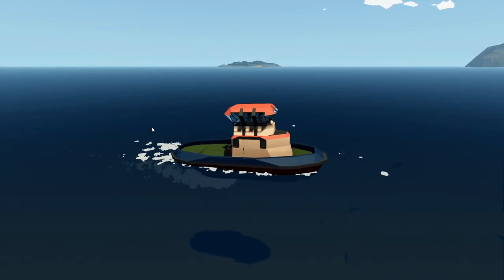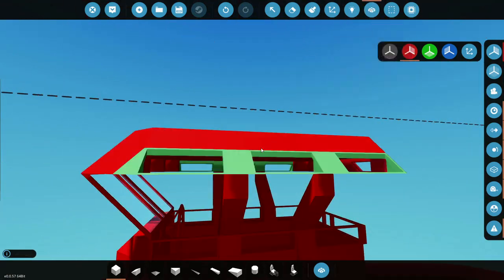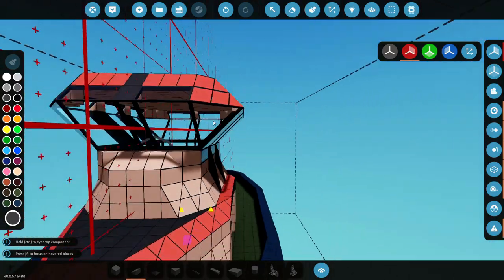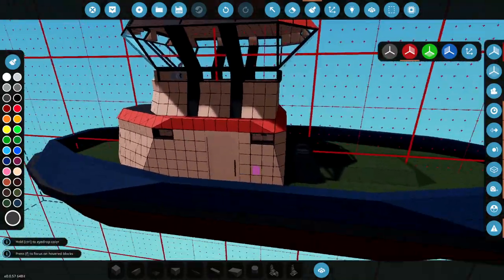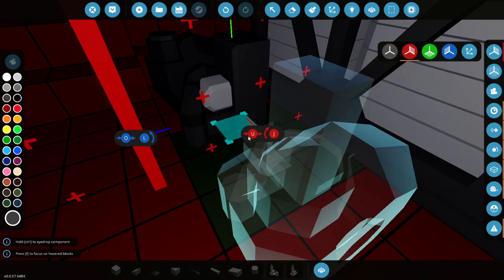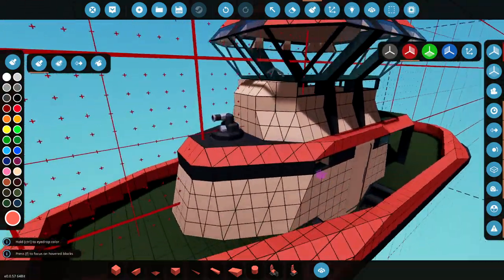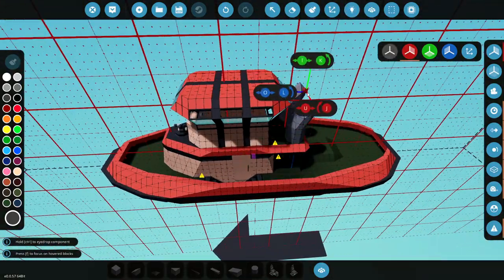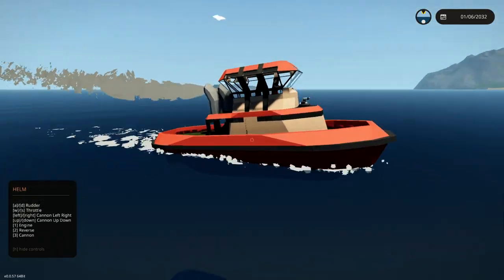Lowering The Bridge! - Tug Boat Build - Stormworks - Part 4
So last time the bridge looked a bit out of place. Luckily though, we are able to lower the whole thing down into the hull to make it look a bit better. Let me know what you guys think. As always, I hope you guys enjoyed the video!